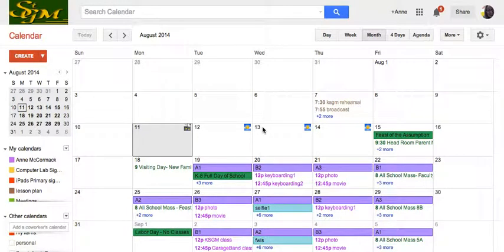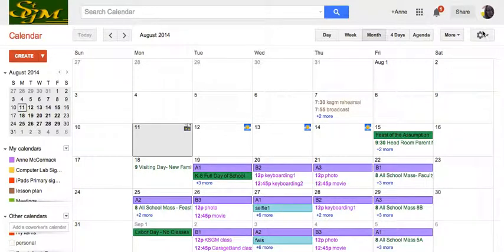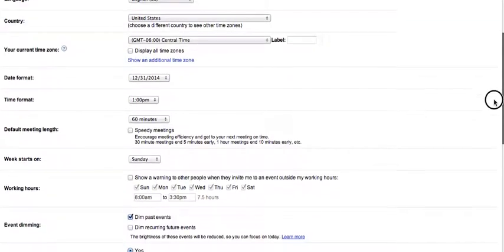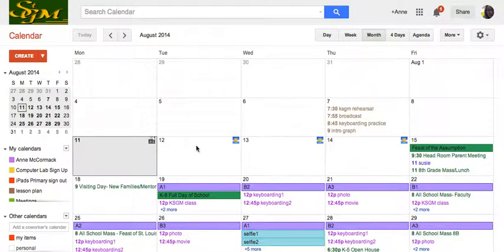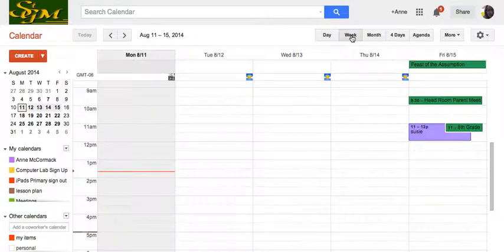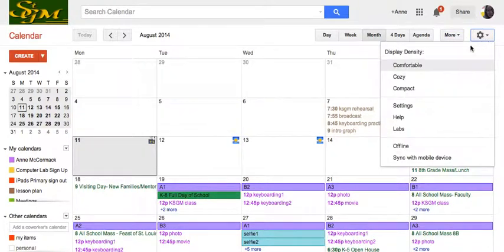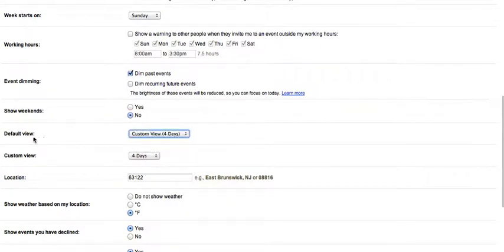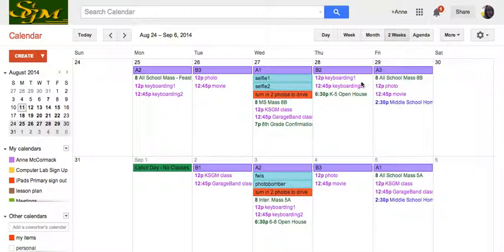Google calendar custom view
Google calendar can be viewed by month, week, day, with or without weekends--or choose your own style to view!